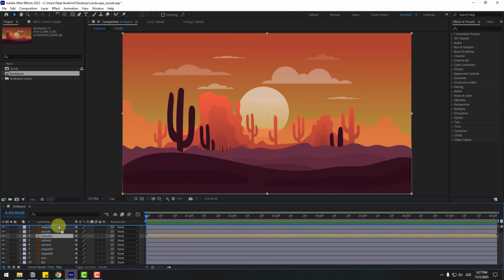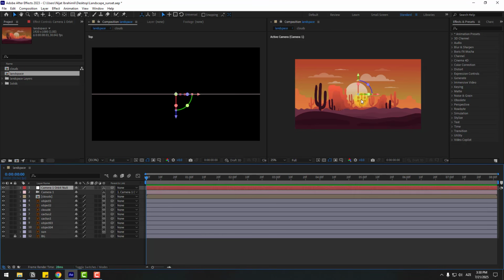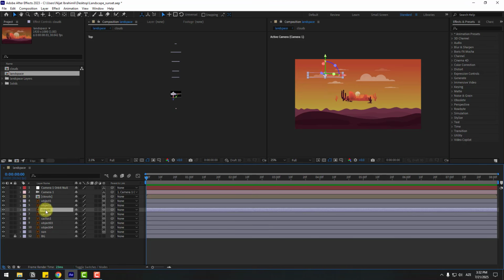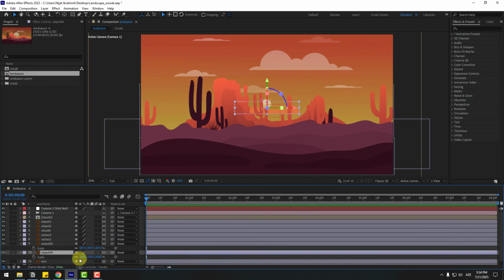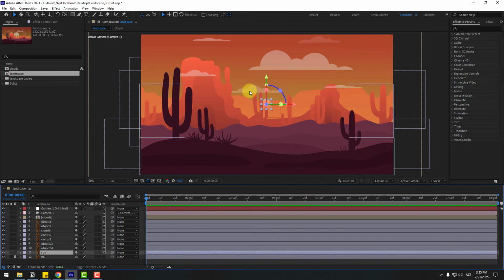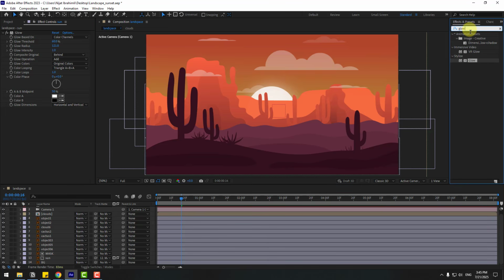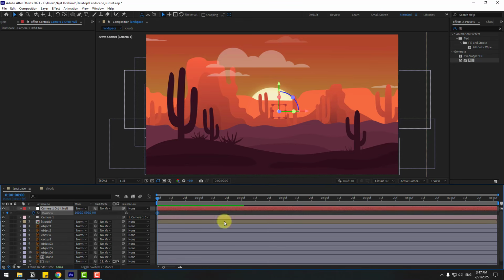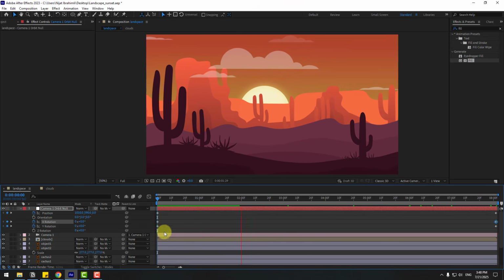Landscape Parallax 2.5D Camera Animation in After Effects Tutorials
Hi guys, welcome to my new video tutorial. In this tutorial i will show how to create Landscape Parallax 2.5D Camera 2d motion graphics animation with Nijat Ibrahimli in After Effects. Let's get started!